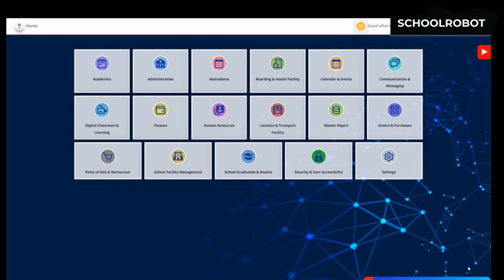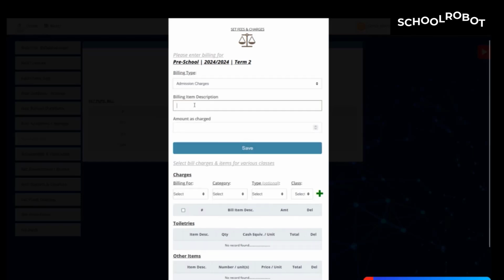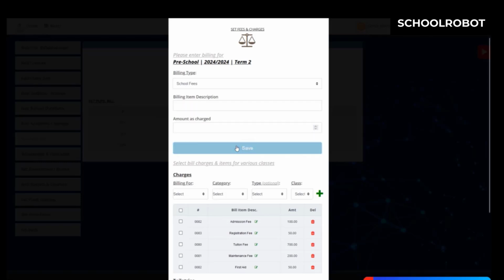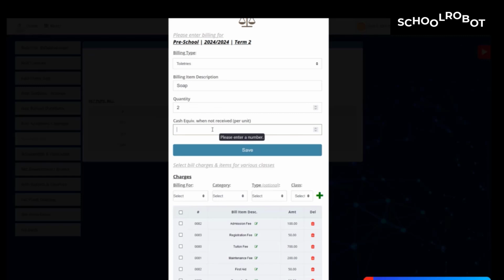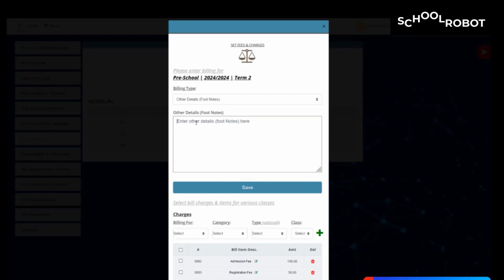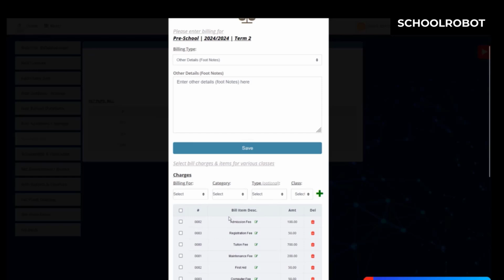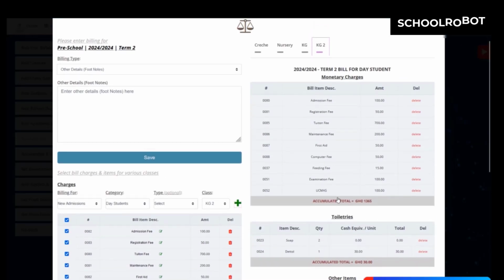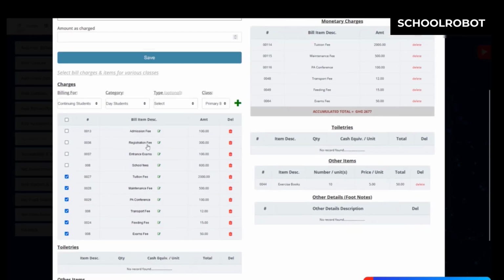How to set Bills on School Robot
Simplified steps to set your school bills on School Robot